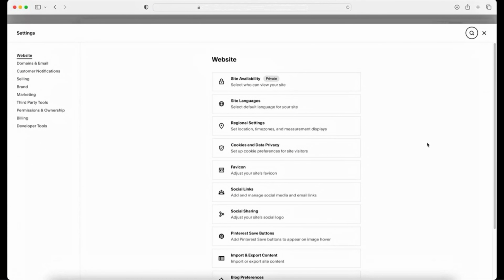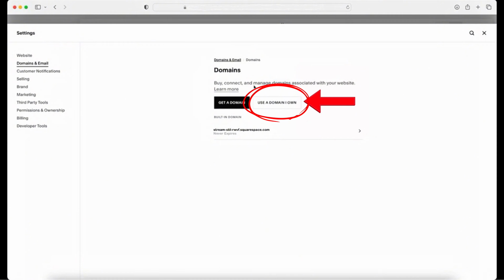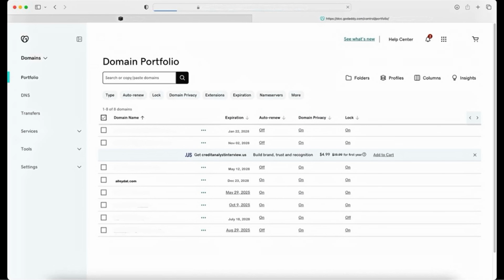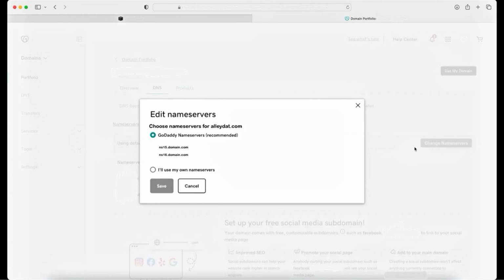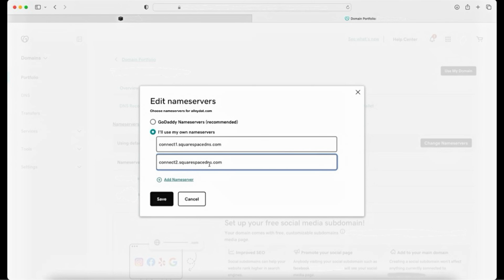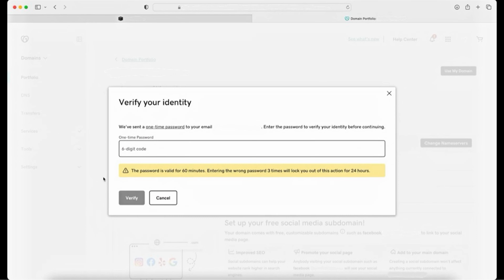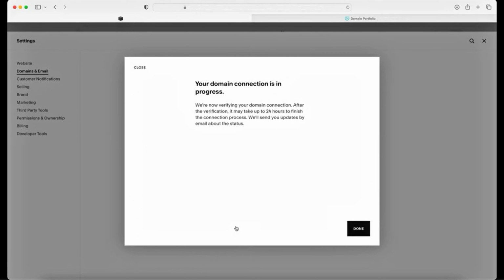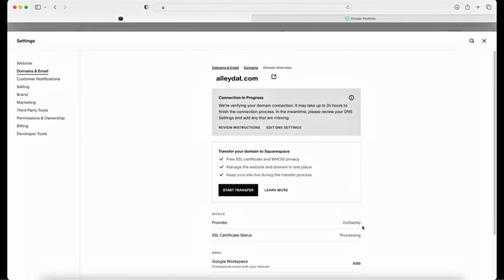How to Connect GoDaddy Domain to Squarespace 2025 | Link Godaddy Domain to Squarespace (FULL GUIDE)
Want to use your GoDaddy domain with your Squarespace website? In this step-by-step tutorial, you’ll learn how to connect a GoDaddy domain to Squarespace correctly—so your site is live, secure, and looks professional.

We’ll walk you through updating your DNS settings in GoDaddy and connecting the domain inside Squarespace’s settings. This method works for both Squarespace 7.1 and 7.0.

🔹 Update DNS records in GoDaddy
🔹 Connect custom domain in Squarespace
🔹 Verify connection and enable SSL

Perfect for small business owners, bloggers, and creators launching with Squarespace in 2025.